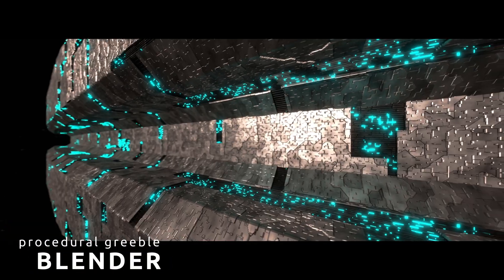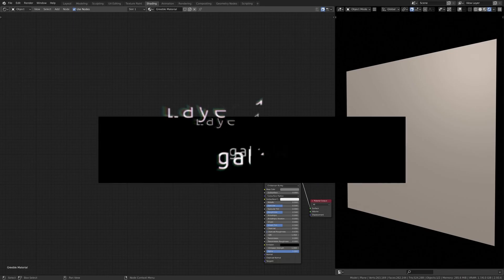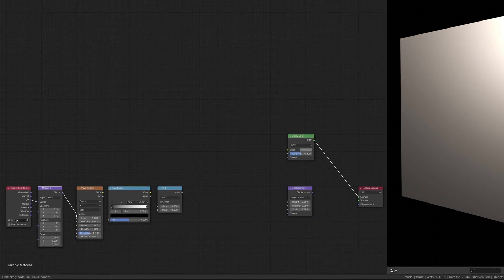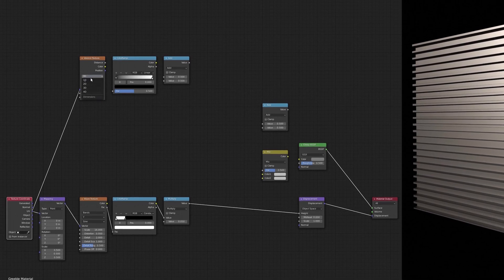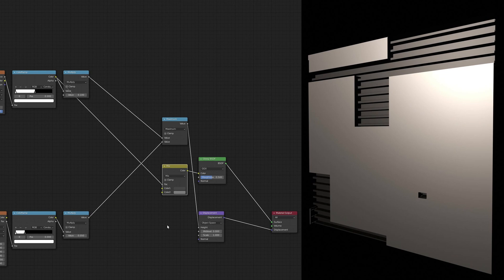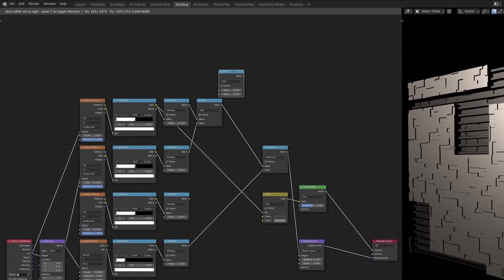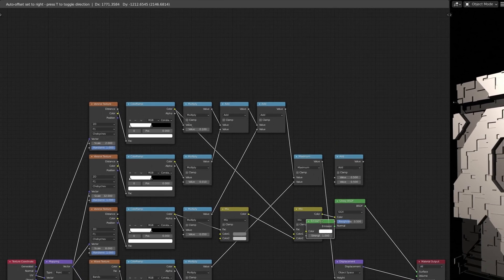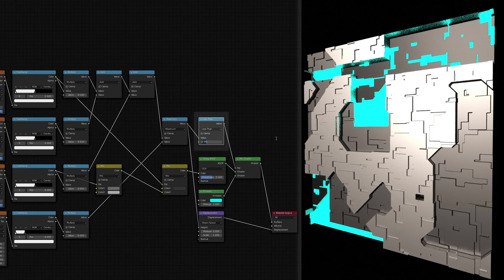Sci Fi Spaceship Panel - Blender Procedural Material using Shader Nodes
Procedurally generated sci fi  visual effect for spaceship panels and hulls, using Blender shader nodes and displacement mapping. Perfect for batch generating NFT's.

I don't know why I'm writing this.
Does anyone even read the description?